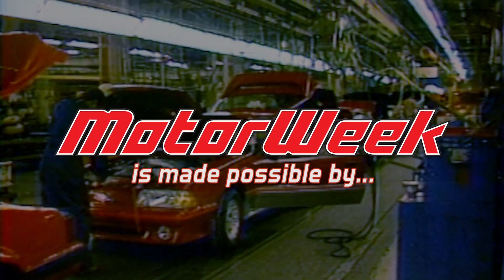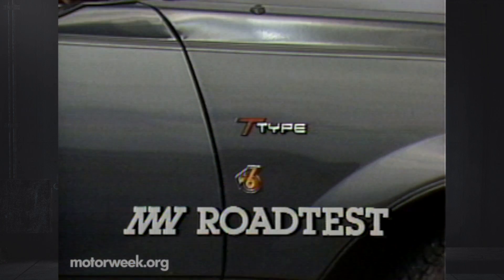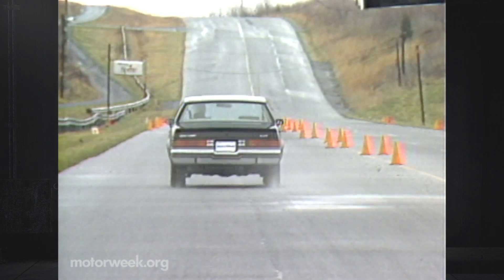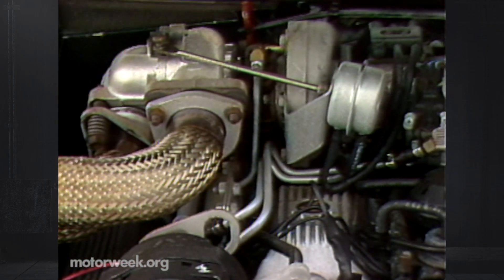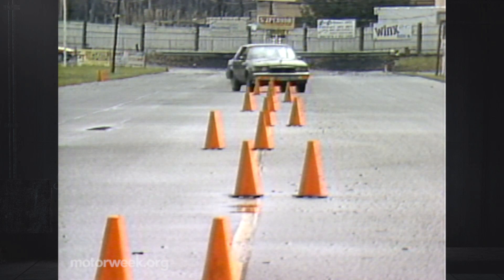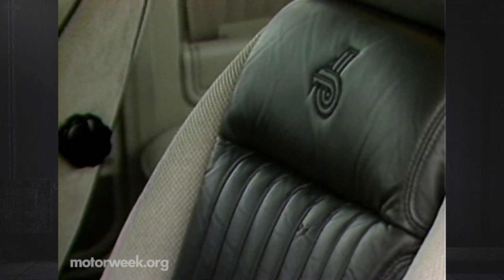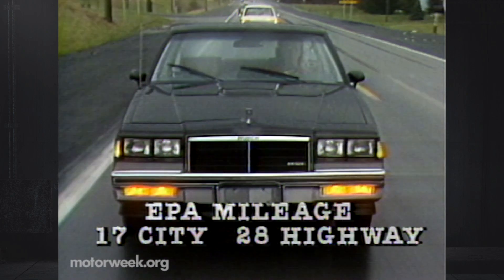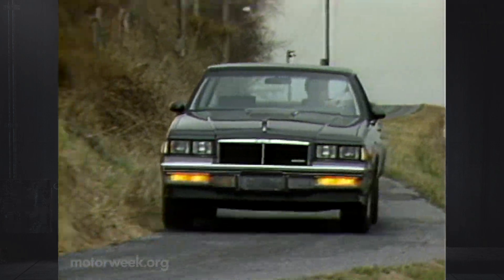1984 Buick Regal T-Type | Retro Review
Buick Regal T-Types and Grand Nationals were far ahead of their time...Today, turbo V6's are everywhere.